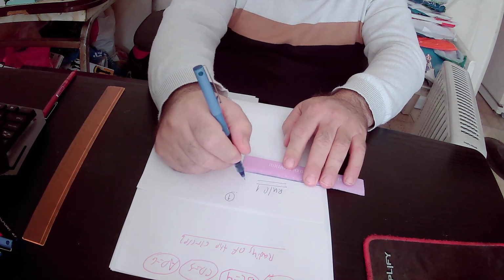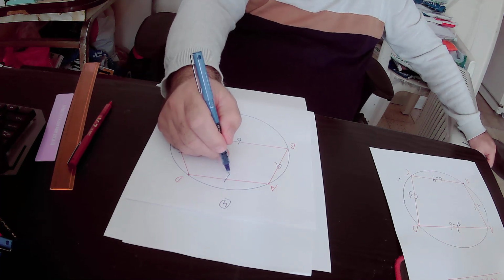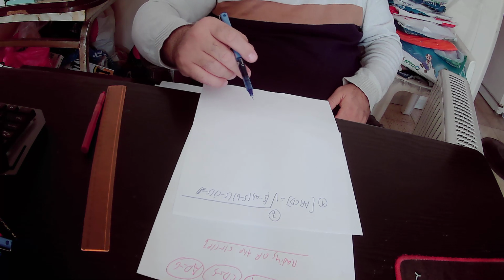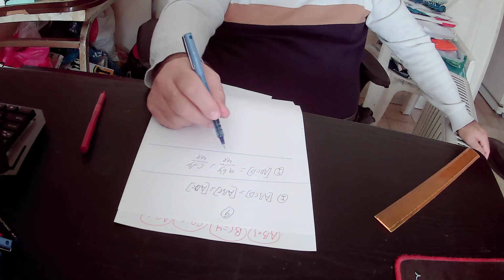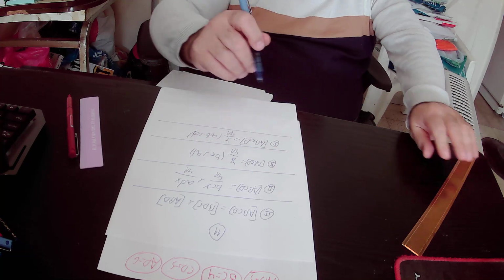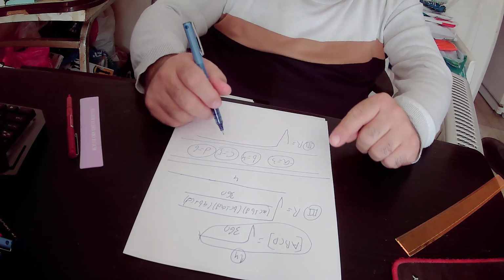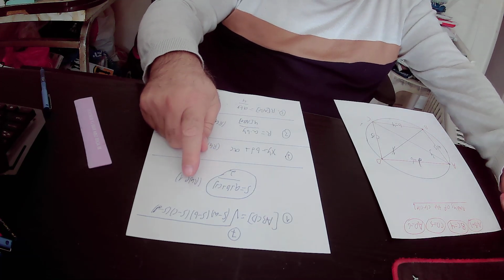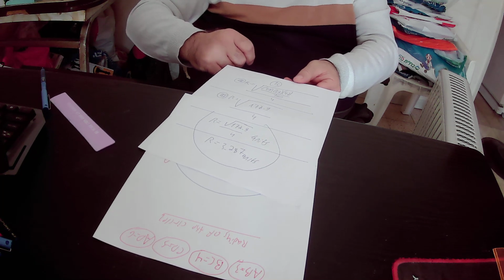FIND THE RADIUS OF A CIRCLE THAT BLOCKS A QUADRILATERAL